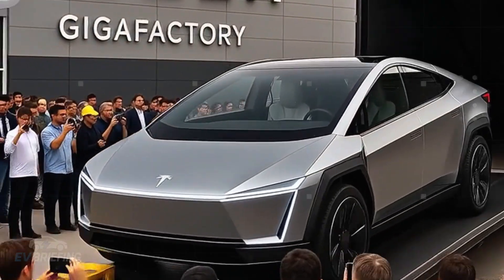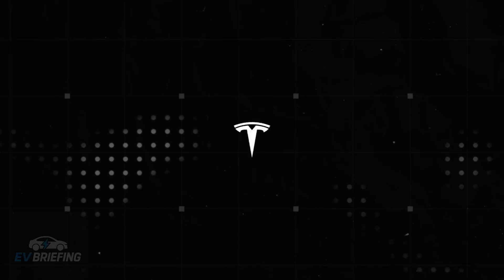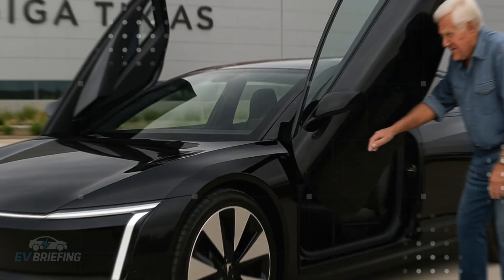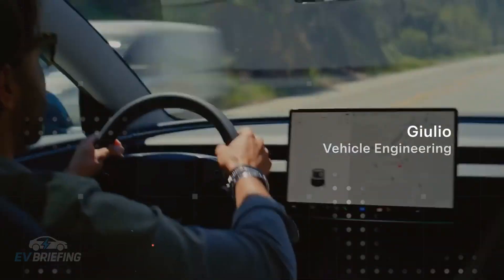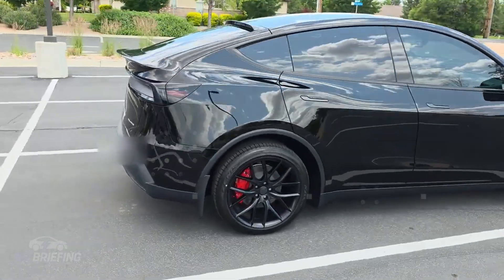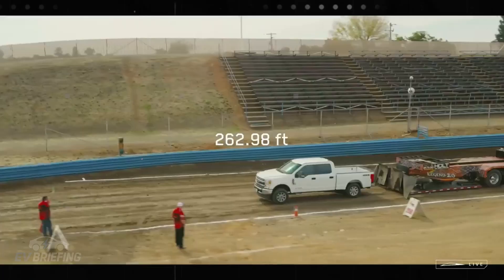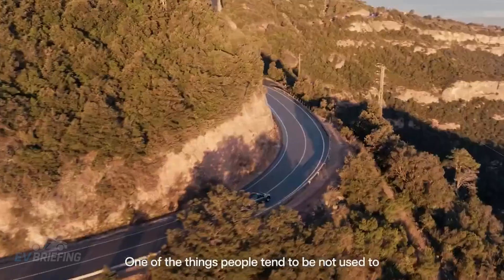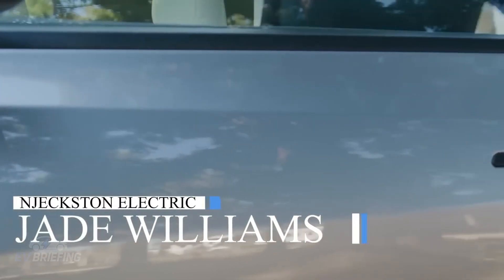IT’S HERE! New 2026 Tesla Model 2 SHOCKS with 400-Mile Range & UNDER $10,000 Price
The Tesla Model 2 2026 is shaking the entire electric car market with breakthroughs never seen before. With structural battery composites (SBCs) that turn the car’s chassis into part of the energy storage system, this affordable EV reduces weight by 10% and boosts driving range by up to 70%. Combined with solid-state aluminum-ion batteries, capable of lasting 10,000 cycles while retaining 99% capacity, the Model 2 promises durability and safety at levels never imagined for a low-cost Tesla. Its estimated range of 300 to 400 miles positions it as a direct challenge not only to other EVs but also to gas-powered vehicles. Add to that advanced aerodynamics, regenerative braking, and low-power standby mode, and you get an efficiency package that feels futuristic yet practical for everyday life. The impact of this technology on electric cars, Tesla innovation, and Elon Musk’s vision is massive.
Beyond the range and battery breakthroughs, Tesla’s Model 2 brings extreme efficiency in design and production. With giga press machines molding massive body sections in single pieces, the car eliminates hundreds of parts, reducing costs and increasing quality. A hybrid aluminum-steel structure enhances rigidity and safety, while a minimalist interior with adaptive LED lighting, central touchscreen, and smart voice assistant makes driving both simple and safe. The permanent magnet motor with a silicon carbide inverter reaches 97% efficiency, drastically lowering energy use and ownership costs. With regenerative braking cutting maintenance and automation slashing production time, the Model 2 could reach a price below $10,000 — a figure that sounds unreal for a car with this level of technology. This combination of affordable Tesla, EV innovation, Elon Musk’s bold strategy, and futuristic battery technology makes the Model 2 one of the most anticipated cars of the decade.